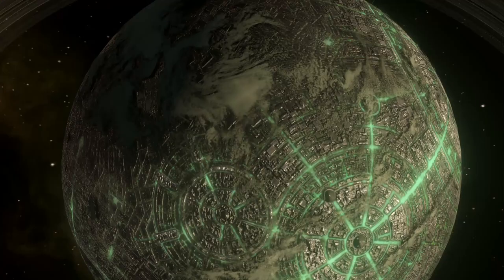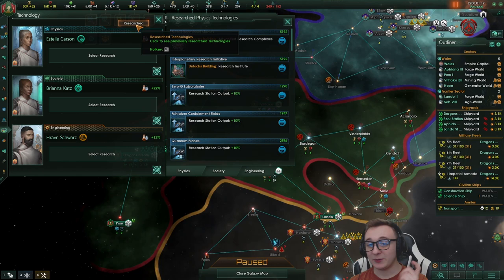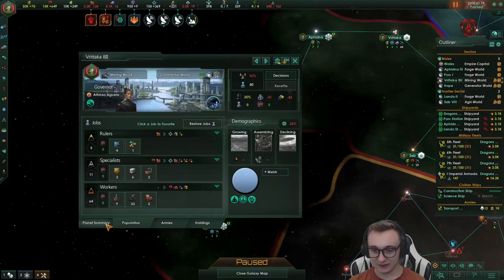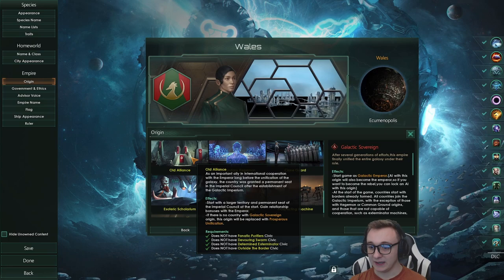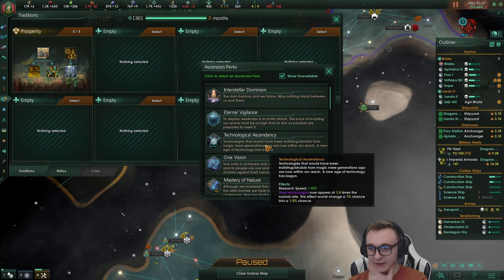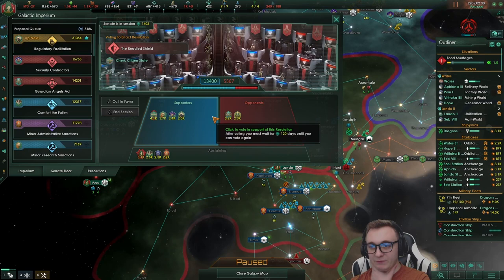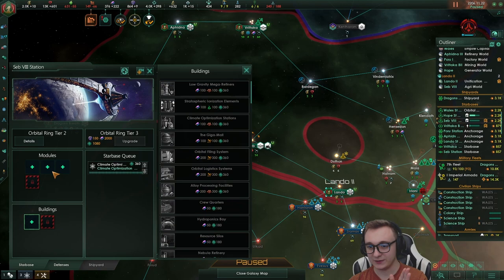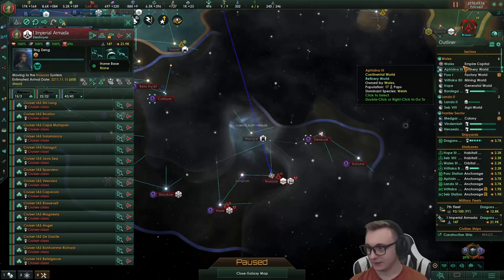Starting As The Galactic Emperor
I AM THE SENATE... But can we take over the galaxy and defeat the crisis?

Special thanks to my supporters:
Peetzy
Coconut
zerodeepchill
banana_man_nl
royal_x5_official
buffetnowopen
Doktorsempai
Exoltik
Lyralei
Montu
NeoKnightshade
Sir_Benkai
SLADE
Soaper